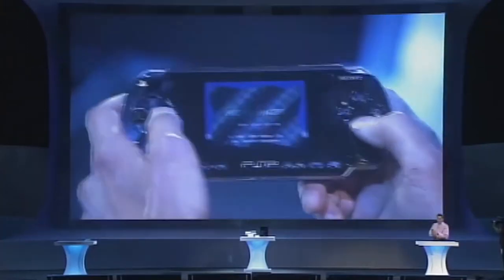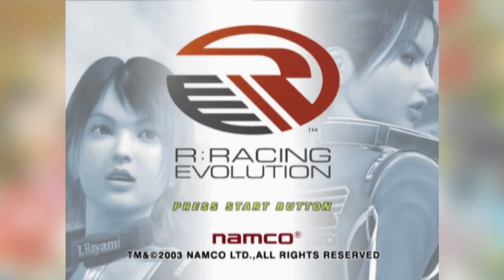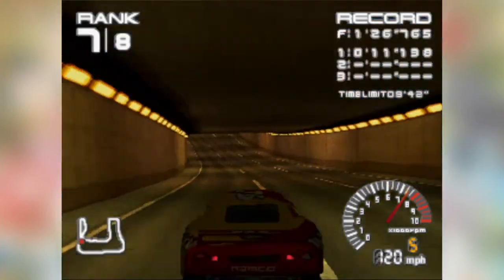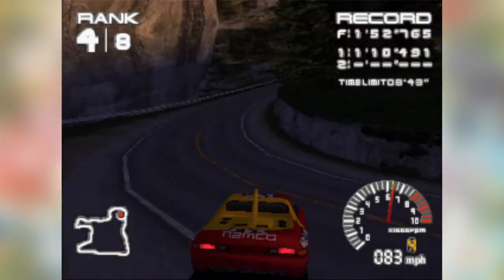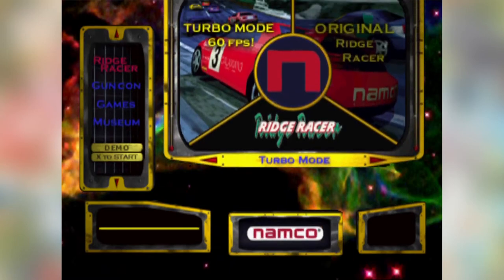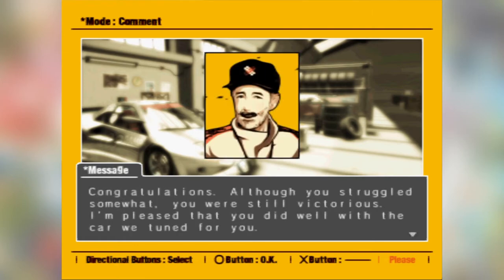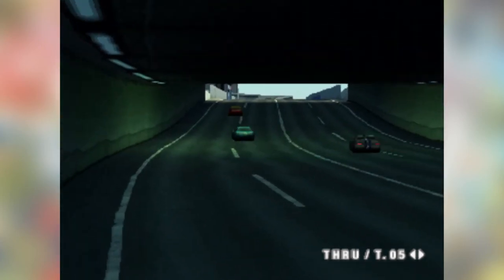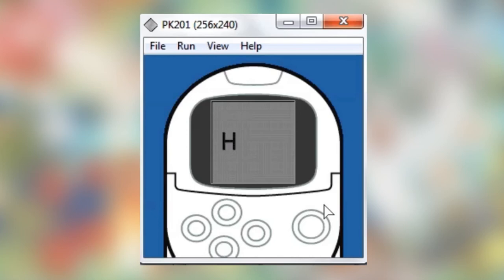R4: Ridge Racer Type 4 Retrospective [PS1]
R4: Ridge Racer Type 4 was developed by Namco in 1998, and despite the fact that the series continued on until 2016, many consider Type 4 the pinnacle of the series. Let’s take a look as to why that may be covering everything from the stylish graphics, phenomenal music, and tight racing mechanics.

Let me know your thoughts on the game and the ridge racer series in the comments, and feel free to suggest any other games you’d like to see covered on the channel.

0:00 Intro
1:07 Graphic Design/Visual Presentation
2:48 Gameplay
5:14 Tracks/Bonus Features
8:26 Story
9:54 Announcer
11:13 Music
12:17 Outro
12:57 BONUS!